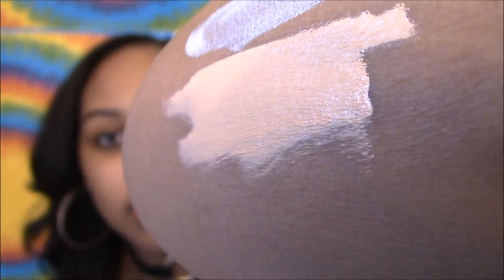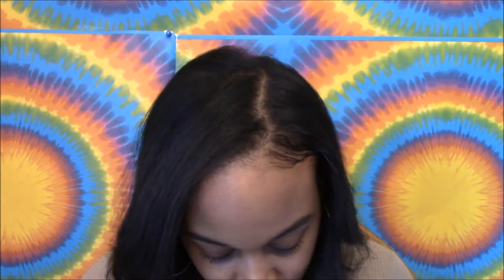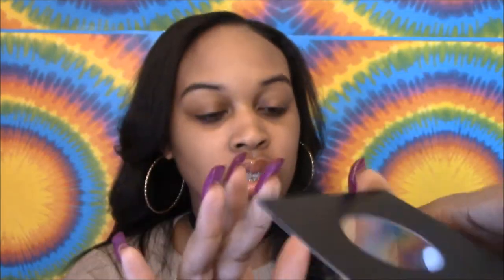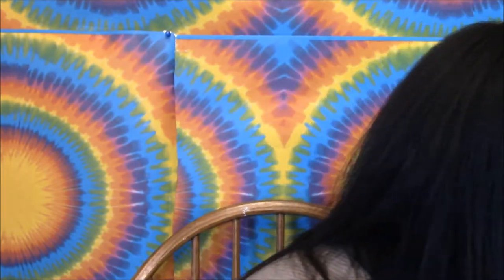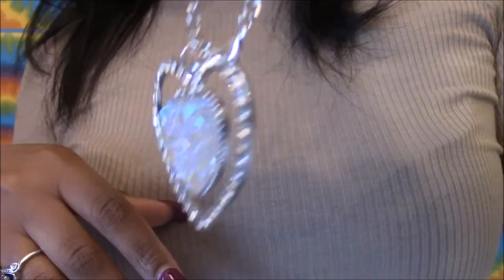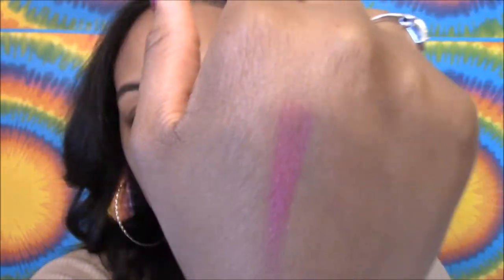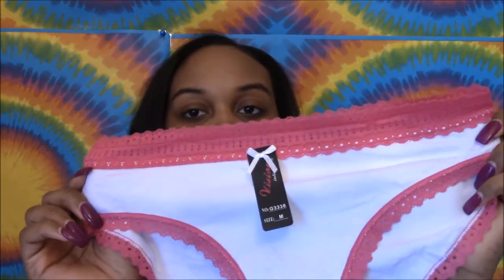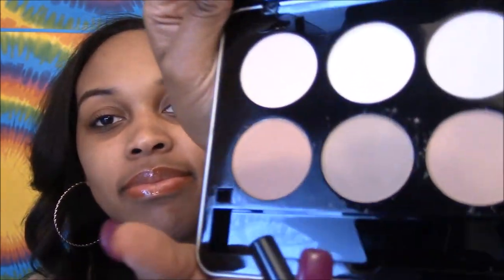$1 makeup from sma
OPEN MEEE!

***JOIN THE SADITEE COMMITEE***
HERES HOW!!

♡ I N S T A G R A M➜ Sadieesaditee
♡ S N A P C H A T➜ gokraysade

Im 23.
From Detroit.
Lived in Las Vegas
Moved from Vegas
In Minnesota now lol

If you have any questions comment in the comments.